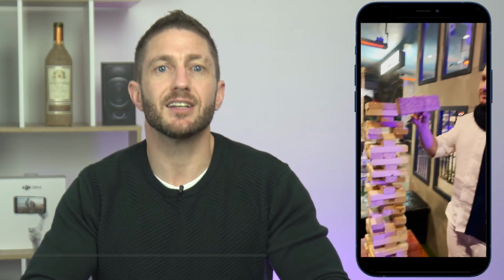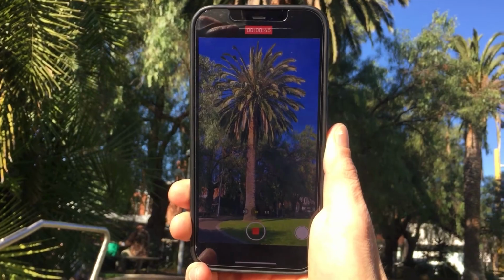How to Film Vertical Video on Phone | 6 Vertical Filming Tips | iPhone Filmmaking for Beginners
Should you film vertical or horizontal video orientation? The answer is there are good times to use both formats. And in this video you'll learn when and how to film video in portrait vs landscape mode.

With the huge popularity of social media platforms presenting their content in portrait mode, filming a vertical video has become a lot more popular and relevant. But there are some basic guidelines you can keep in mind to ensure your vertical videos look amazing for Instagram, TikTok, YouTube Shorts, Twitter, Snapchat and Facebook. So I cover 6 tips and tricks on how to film vertical videos on iPhone and make professional vertical videos (or Android for that matter). To shoot horizontal video is still king for any serious type of filming though as it is more natural to view.

In this iPhone filmmaking tutorial for beginners I also outline the difference between vertical and horizontal video, why landscape or widescreen is always used for movies and TV productions and how you can convert horizontal video to vertical video if you need to.

VIDEO TUTORIAL PRODUCTION GEAR
⭐️ BUY this gear to shoot software tutorial videos:
🛒 Camera - Sony a6600
🛒 Lens - Sony 35mm 1.8 OSS
🛒 Microphone - Rode Wireless Go 2 (Original Go
🛒 Green Screen - Neewer 5'x7' Collapsible
🛒 Lights - Neewer Softbox Kit
🛒 Video Encoder Device - Camlink 4K
🛒 Teleprompter - Padcaster
🛒 Camera Support - Manfrotto Magic Arm

⏱️Timestamps⏱️ for "Should I Film Vertical or Horizontal Video"
0:00 Vertical vs Horizontal video (Portrait or Landscape video)
0:29 When to film vertical or horizontal video
0:48 What is vertical video and horizontal video
1:19 Why are movies filmed in widescreen
2:04 What is vertical video syndrome
2:48 How to limit dead space when filming on iPhone
3:22 When to film vertical video (portrait orientation)
4:07 How to convert horizontal video to vertical video
5:06 Tip 1: Choose a vertical video friendly subject
5:37 Tip 2: Two ways to create a vertical video
6:12 Tip 3: Move closer to the vertical video subject
6:44 Tip 4: Fill the vertical space
7:03 Tip 5: Where to place text for vertical video
7:20 Tip 6: Minimise panning on vertical videos
7:45 What to do next to Level Up Your Video Skills

OTHER THINGS YOU WILL LEARN IN THIS IPHONE FILMMAKING TUTORIAL FOR BEGINNERS:
- How to create vertical videos
- Tips and tricks on how to film vertical video
- How to make professional vertical videos
- The difference between vertical and horizontal video
- Vertical video editing
- How to film vertical video for youtube
- How to film vertical video for Instagram, TikTok, YouTube Shorts, Twitter, Snapchat and Facebook
- How to film vertical video on phone
- Vertical or Horizontal video for iPhone filmmaking
- iPhone filmmaking for beginners

This channel aims to inspire and educate busy professionals with all things video and tech, on your device or desktop. I hope I can help you out, and please comment with any questions or feedback!